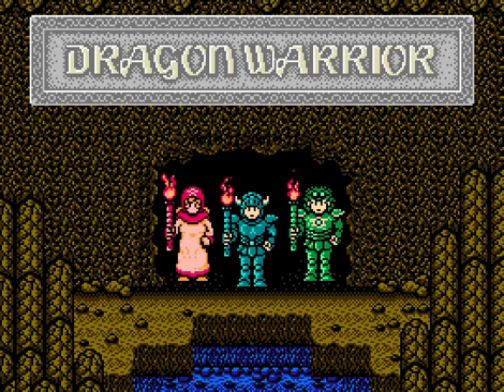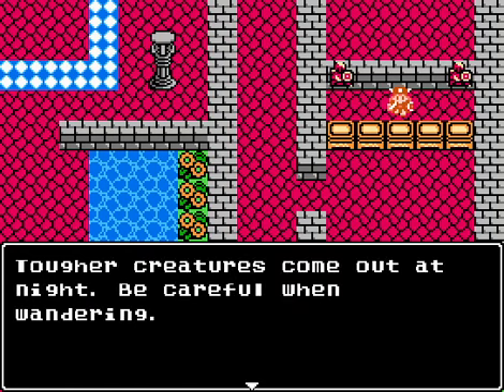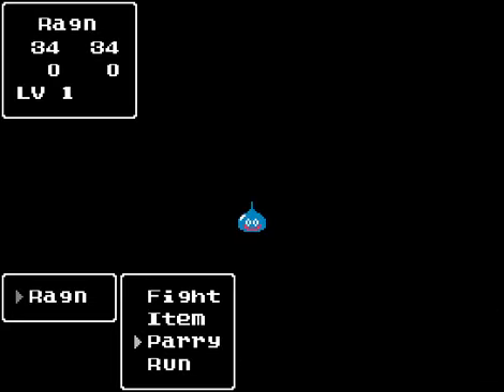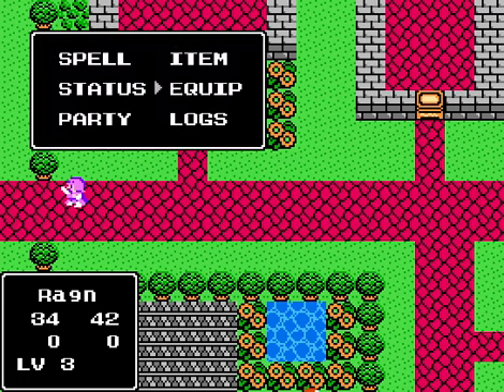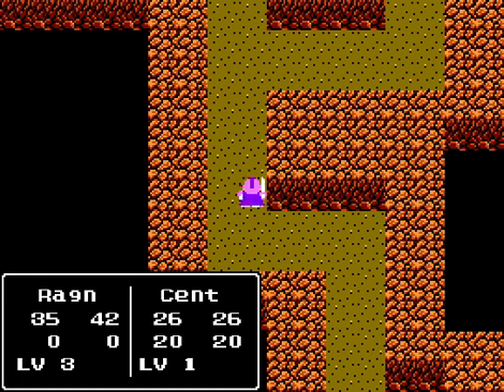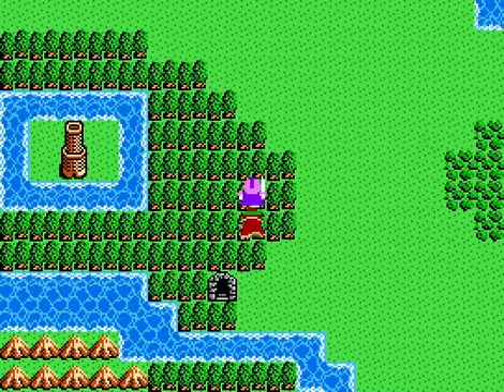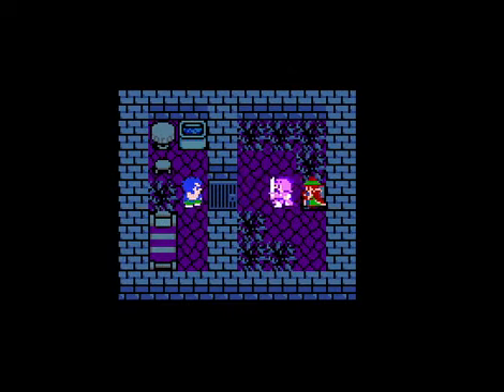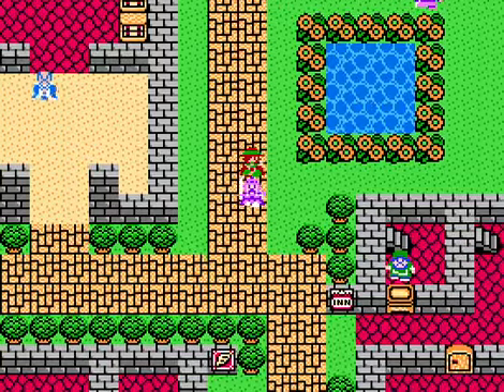Dragon Quest 1-4 Remixed! - Dragon Warrior Alchemy (Part 1)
Welcome to a new fan game I began recording! I'll be taking a break from challenge runs to try out this unique remix of the four classic Dragon Warrior games! Majority of this is recorded while blind to what is coming ahead, other than using my knowledge of the original games. *At time of recording, there may have been bugs and features that later got fixed or updated.*

Imagine if the worlds of Dragon Warrior 1, 2, 3, and 4 were interconnected through a teleportal network. Just common knowledge that there are four worlds connected. That is where we find ourselves in this game! It takes the chapter system of 4 as a base to set up the game, but makes some changes.   All characters from Dragon Warrior 4 are here, but have some changes done to them.

Ragnar, being a soldier, gets buffs when he parries to aide him in battle. Alena starts off as the Princess class before becoming the martial artist fighter we know her to be. Speaking of, martial artists get a whole new twist to their battle mechanics! Clerics are unfortunately, just reskilled mages unable to wear medium armor or weapons like they used to, but still can equip all right. There are no longer multi target spells, now you must power yourself up through an npc to get more range, extra power, or have spells go faster than your own agility. You also gain exp for actions you take in battle instead of JUST a set of exp at end of battle (you do get that too though). Spells get more powerful (and more expensive) as you use them or level up.

The story itself is also altered to fit the multiverse gimmick. Baramos, Dragonlord, Saro, and Hargon all exist while Zoma was defeated years earlier.

I may make complaints, but the general concept of the game is pretty cool, and as I get used to the game, I enjoy myself more!

0:00 Welcome to Dragon Quest Alchemy!
1:56 Chapter 1 Start
22:10 Centura joins the party
25:40 Too many diverats!
29:30 After the grind
42:07 Reuniting Alex with Flora
48:03 Secret Playground
1:00:26 Welcome to Dragon Warrior 2